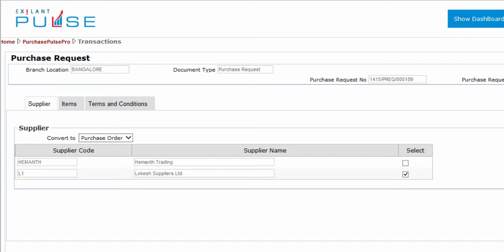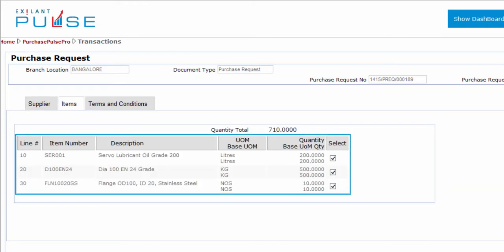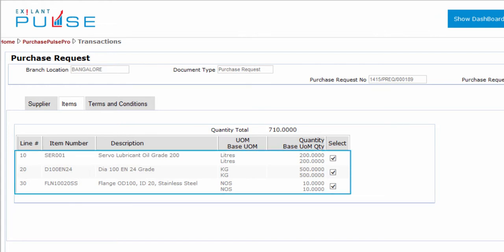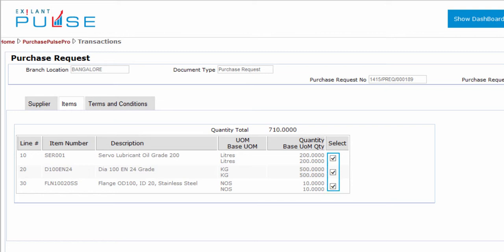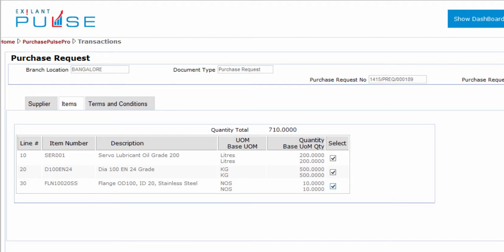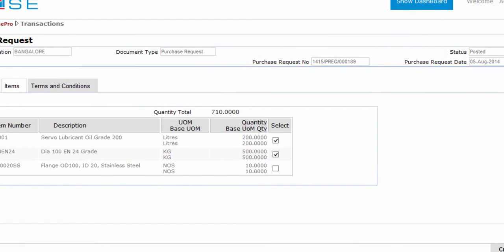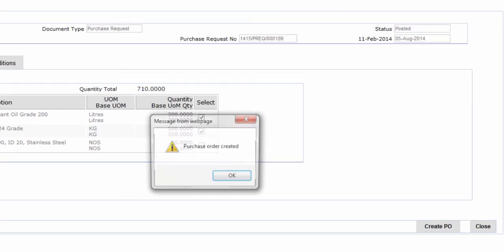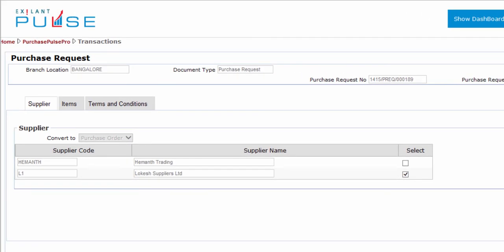Procurement-PR Convert-Items Tab-English